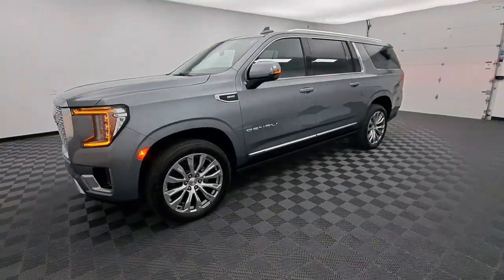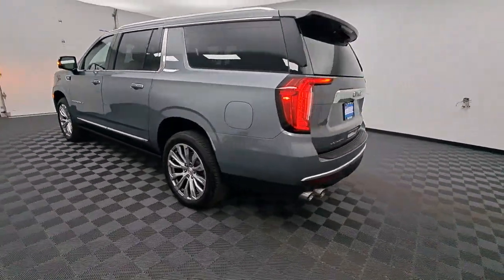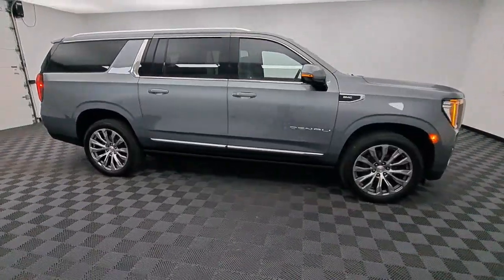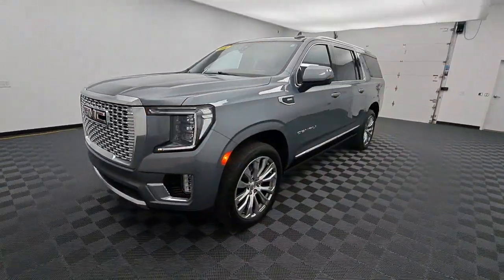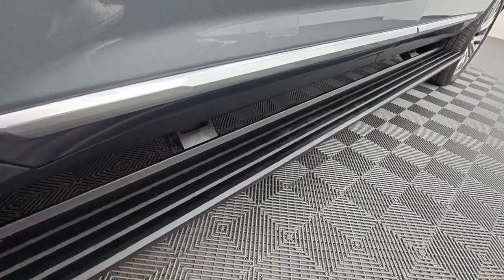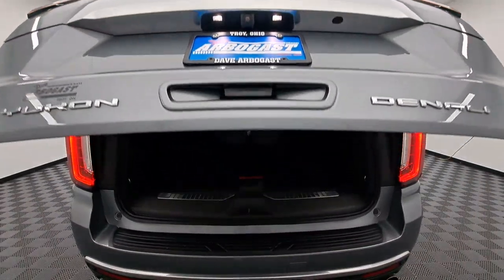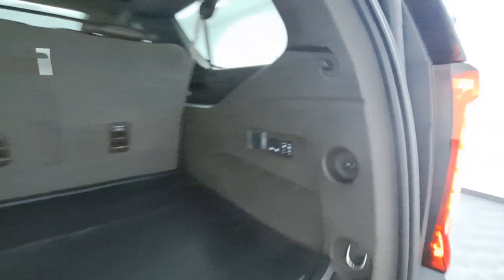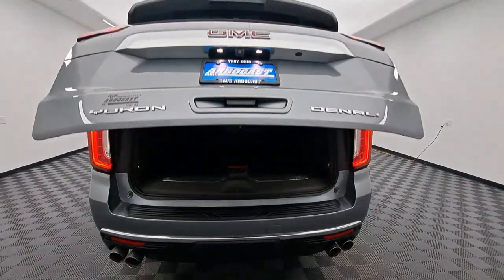2022 GMC Yukon_XL Troy, Dayton, Tipp City, Piqua, Casstown P33856T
Satin Steel Metallic Used 2022 GMC Yukon_XL available in 3540 S. Co Rd 25A, Troy, Ohio at Dave Arbogast Buick GMC. Servicing the Troy, Dayton, Tipp City, Piqua, Casstown, area.

3540 S Co Rd 25A

2022 GMC Yukon XL Satin Steel MetallicbrbrCARFAX One-Owner. Recent Arrival!brbrOutstanding features on this Yukon XL include..brSunroof/Moonroof Navigation System Heads-Up Display Blind Spot Monitor Parking Assist Rear Parking Sensors Backup Camera Heated Steering Wheel Steering Wheel Controls Leather Seats Power Driver Seat Heated Seats Rear Heated Seats 3rd Row Seat Power Rear Liftgate 4-Wheel Drive Bluetooth Remote Start Cruise Control Power Door Locks Multi-zone Climate Control Touch Screen Radio Alloy Wheels.brbrbrDAVE ARBOGAST IS ONE OF THE TOP 100 FRANCHISE USED CAR DEALERS IN THE USA! Come find out why! for more photos! At Dave Arbogast we carry all makes and models and have vehicles in all different colors. Our Pre-owned Vehicles could have some of the following features but not be listed: Memory package off road package premium package premium sound package remote vehicle starter prep package skid plate package solid smooth ride suspension package sound package sport package steel wheels suspension package z71 package 3rd row seat Bluetooth hands-free cd player cruise control dvd player. Keyless entry lift kit multi-zone climate control navigation portable audio connection power locks power windows premium audio security system steering wheel controls sunroof trailer hitch apple carplay/android auto brake assist homelink memory seat stability control android auto apple carplay alloy wheels aluminum wheels backup camera Bluetooth cargo package chrome wheels convenience package leather seats navigation system power package remote start se package safety package sunroof/moonroof tow package adaptive cruise control comfort package tow package trailer package appearance package cargo package power package safety package acoustical package dvd entertainment system preferred package technology package driver confidence package audio package and heat package. *See Dealer For Specific Equipment* Dealer Disclosure: Sales Tax Title License Fee Registration Fee $250 Dealer Documentary Fee are additional to the advertised price.